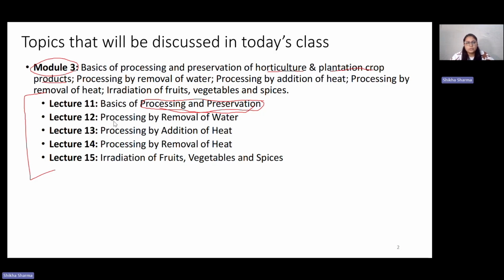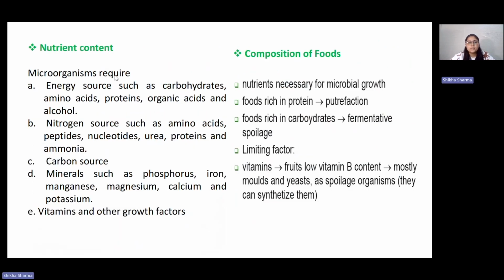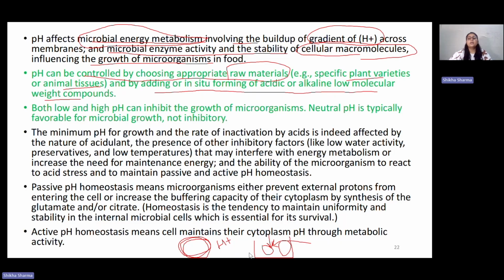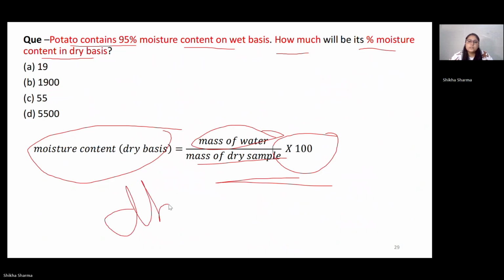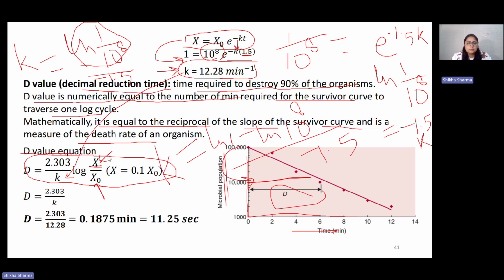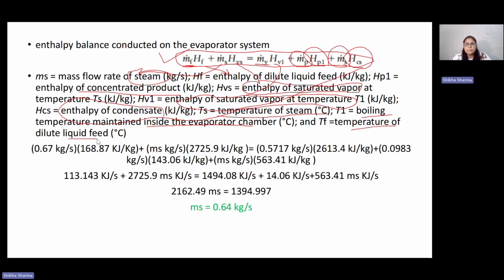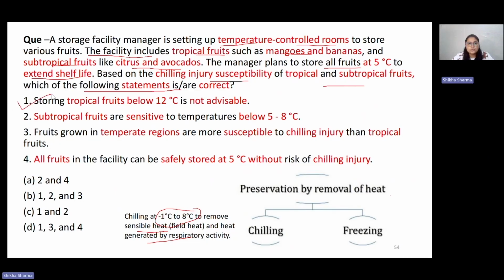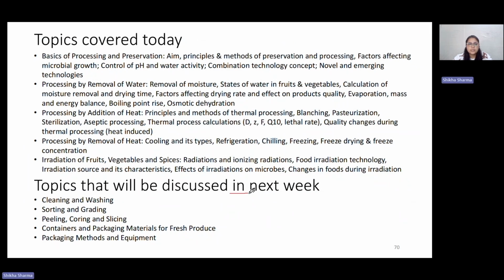Postharvest Operations & Processing of Fruits, Vegetables, Spices and Plantation Crop | Week 3 Jul26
This is a live interaction session for the NPTEL course "Post Harvest Operations and Processing of Fruits, Vegetables, Spices and Plantation Crop Products" offered by IIT Kharagpur. This session is a discussion regarding Basics of Processing and Preservation: Principles & methods of preservation and processing; Factors affecting microbial growth; Processing by Addition of Heat: Blanching, Pasteurization, Sterilization, Aseptic Processing, UHT and Canning, Thermal process calculations (D, z, F values, lethal rate), Quality changes during thermal processing; Processing by Removal of Heat: Chilling and Chilling Injury; Freezing; Processing by Removal of Water: Removal of moisture, Calculation of moisture removal and drying time, Factors affecting drying rate and effect on products quality, Evaporation, mass and energy balance; Irradiation of Fruits, Vegetables and Spices: Radiations and ionizing radiations, Food irradiation technology.